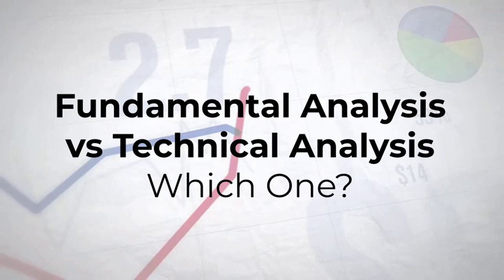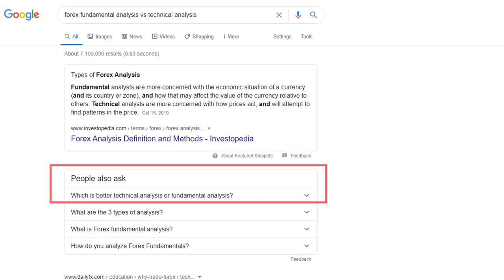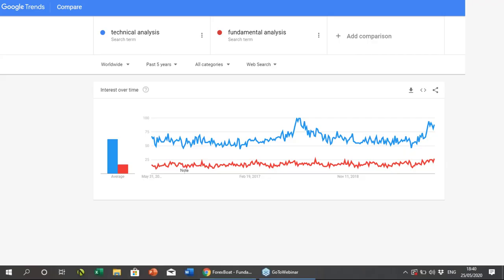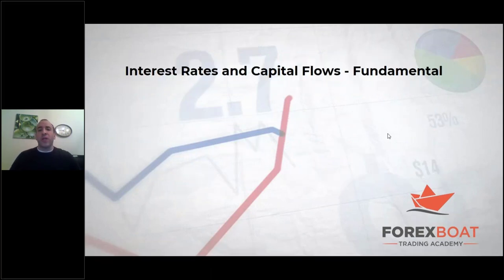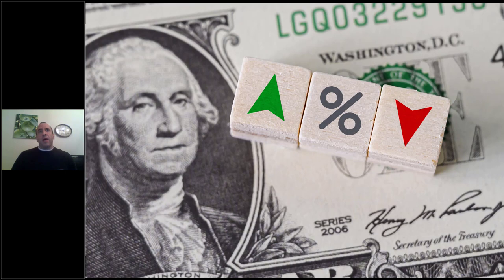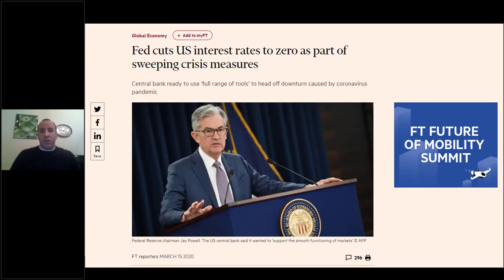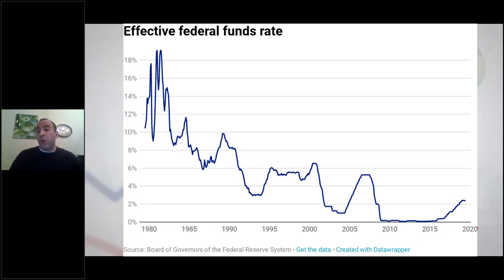Forex Fundamental vs Technical Analysis: Which One? | ForexBoat Trading Academy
In this video, our guest analyst Dan Perry shares his insights on using Forex Fundamental and Technical Analysis, he makes a robust comparison between the two types of forex analysis:

Timestamps:

*Fundamental Analysis:*
1:26 Interest Rates and Capital Flows
11:45 Trading the News like a Contrarian

*Technical Analysis:*
7:16 Precision of Indicators and Price Action
18:32 Chart Reading and Strength in Numbers

23:20 Conclusion